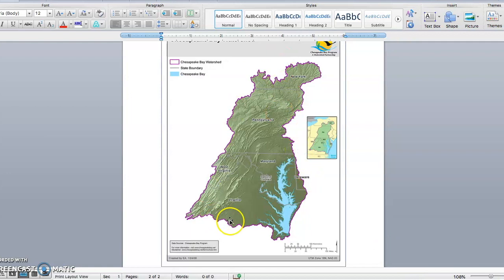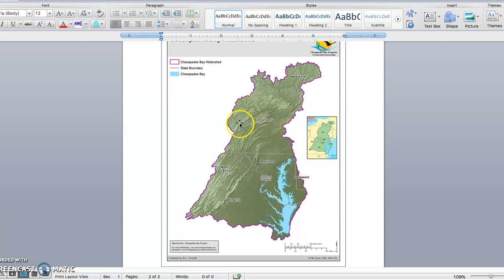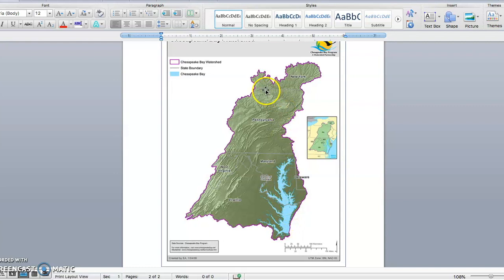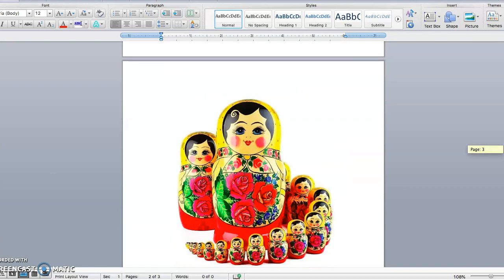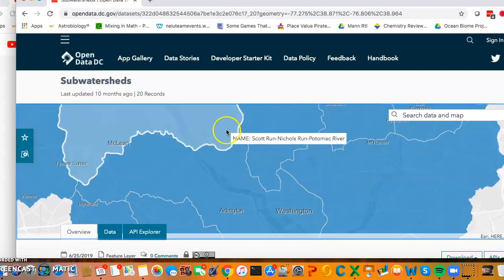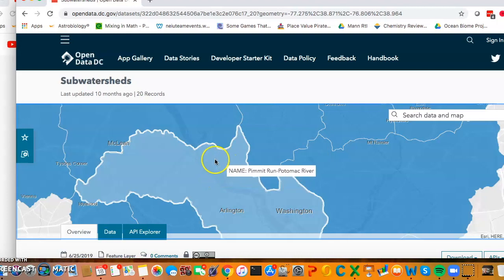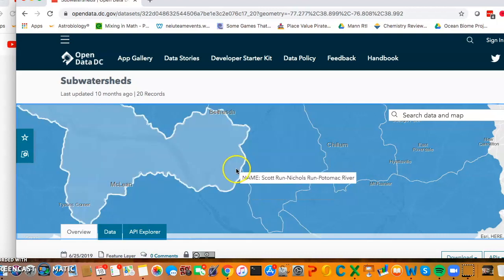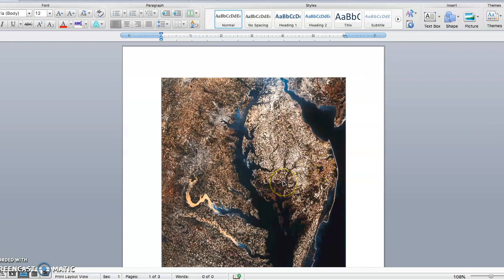What is a watershed?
Intro to watersheds. The quiz will be live on Edulastic from Monday.